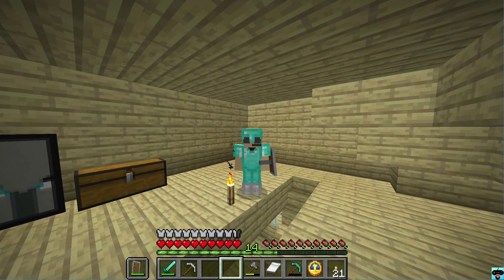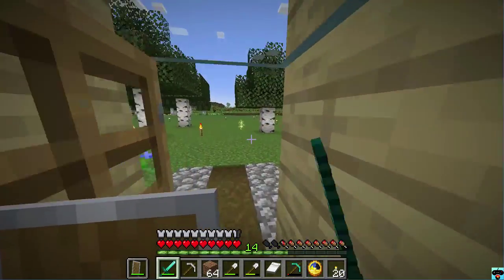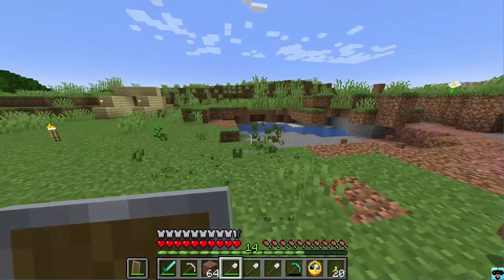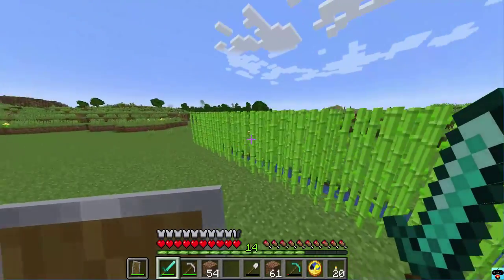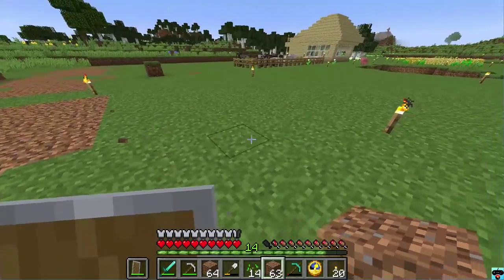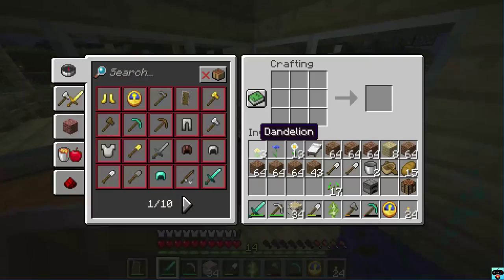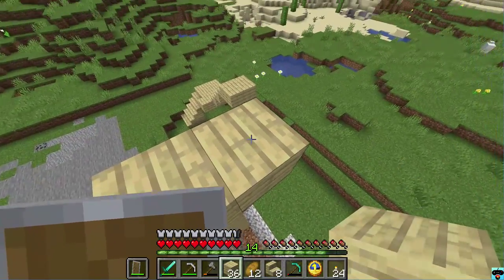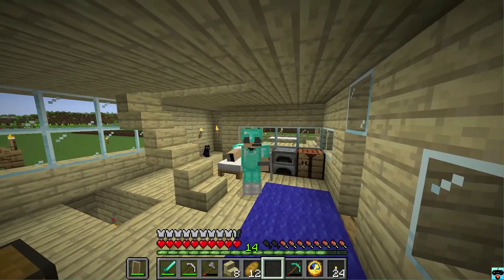Minecraft Survival Lets Play Ep.13 | Survival Series (Starting A Barn!)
Hey there everyone! I am starting off a new project in the Minecraft survival world, I am hoping that with this expansion, it should bring in some new buildings and possibly a renovation to the house! I am building a barn to house some of the animals, its going to be a pretty big barn and I am really excited about it, I also flattened out some of the landscape around the base as well. Hope you guys enjoyed! :D

✔️PC Specs: Intel i7-9700F, Nvidia Rtx 2060, 16 Gb of ddr4 ram, Air cooled